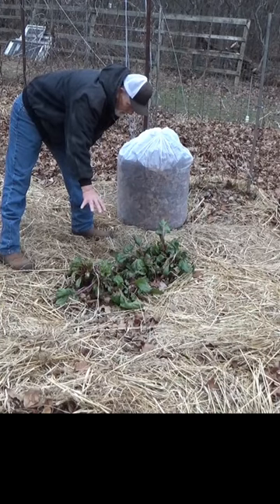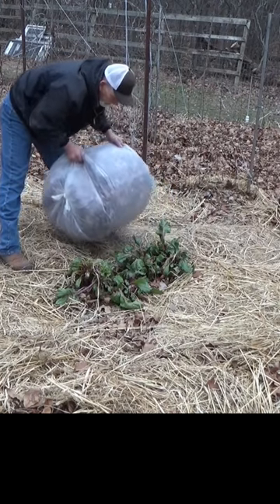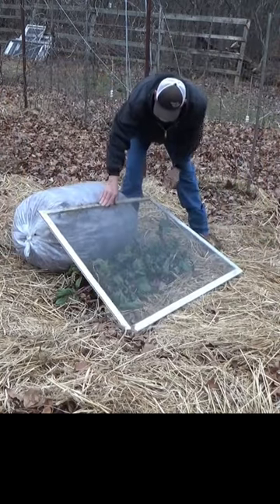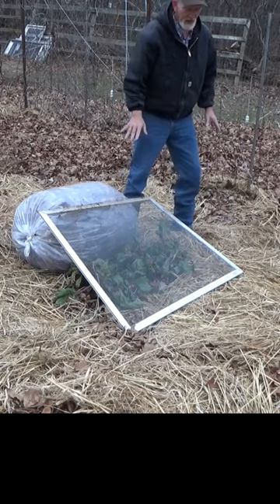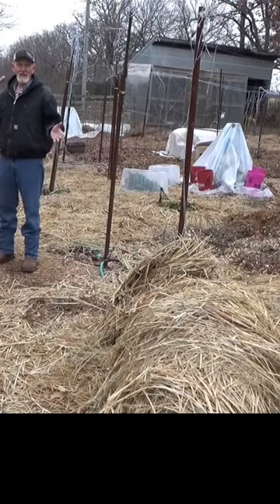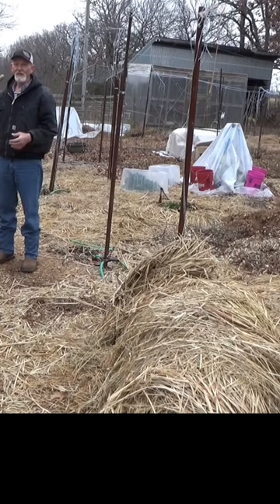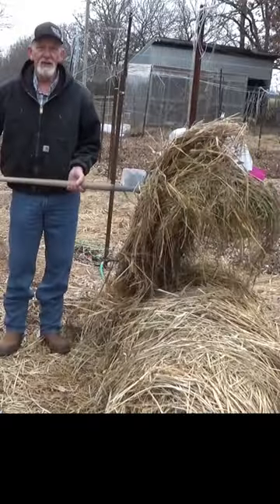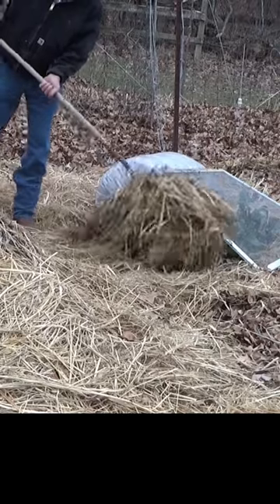Hay and leaf cold frame to protect your winter garden